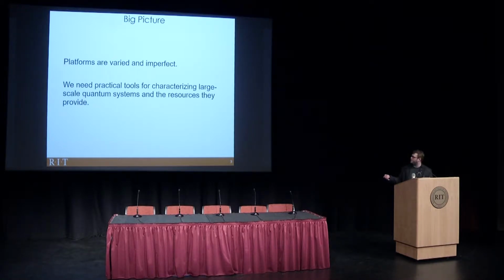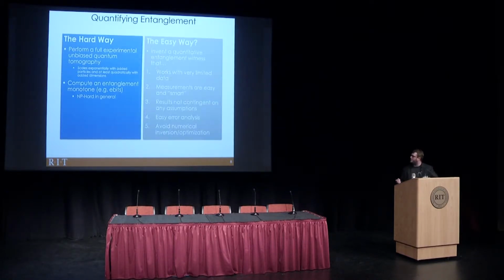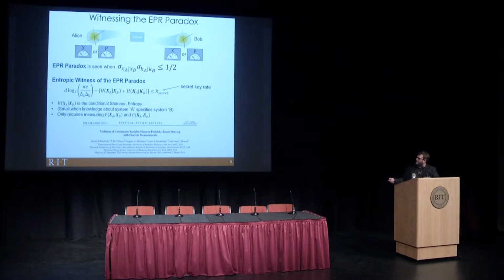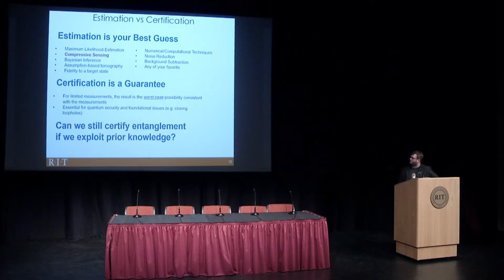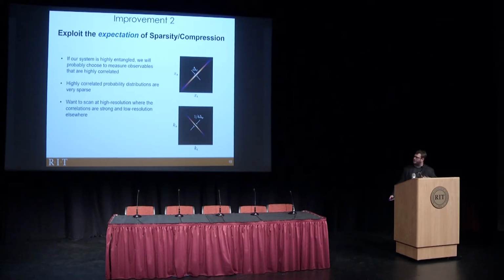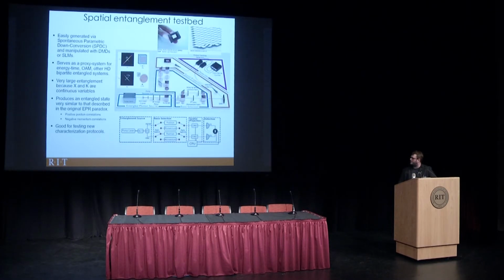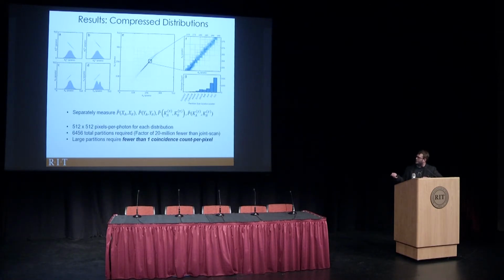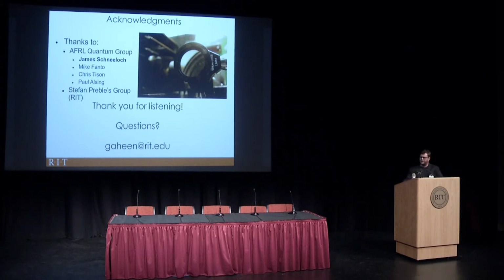2019 Photonics for Quantum - Gregory Howland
Efficiently Certifying Large Amounts of Entanglement in High-Dimensional Quantum Systems